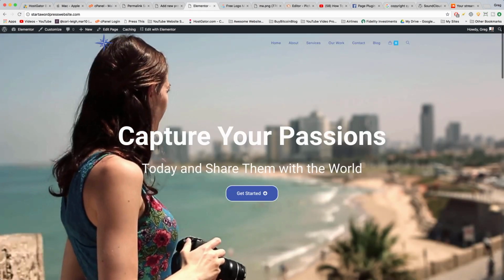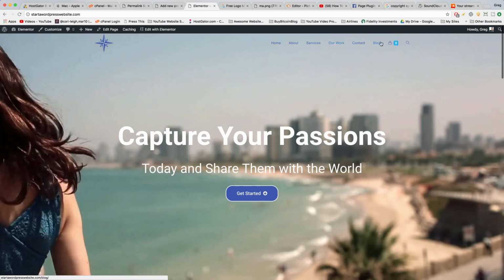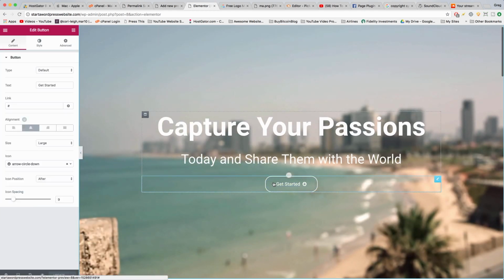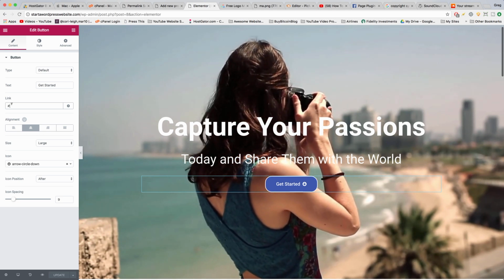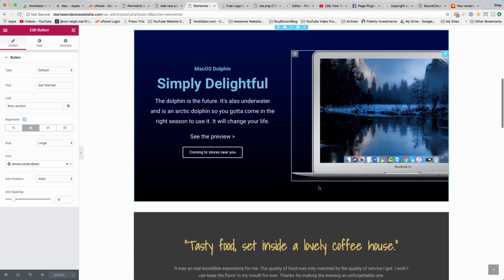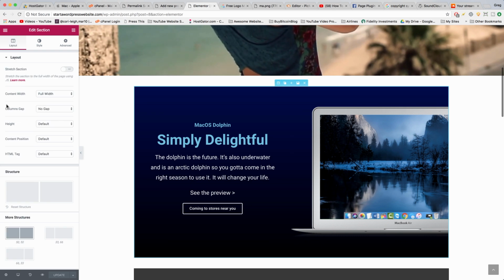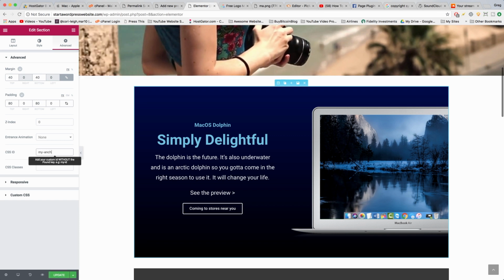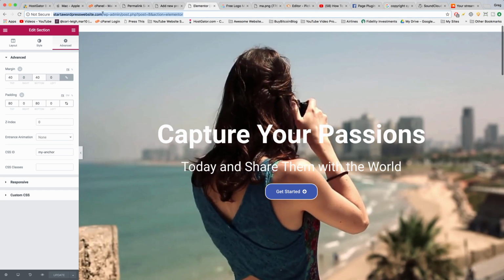Setup Anchor Links in Elementor - #29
How to setup anchor links in Elementor so that page scrolls down to another section when someone clicks a button or link.